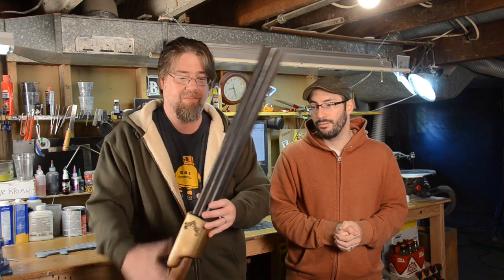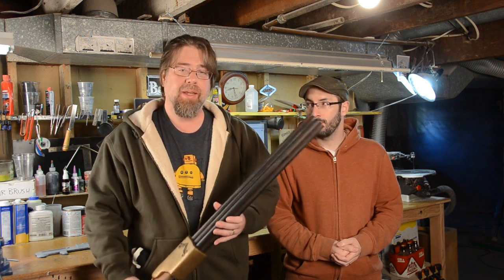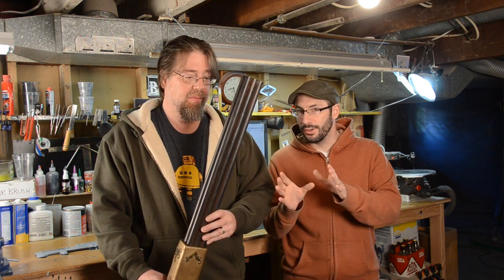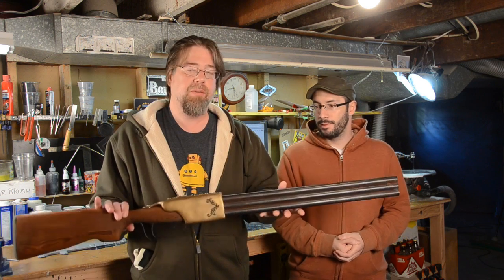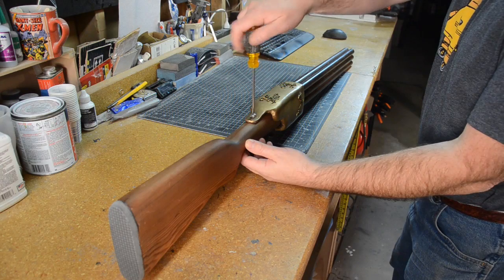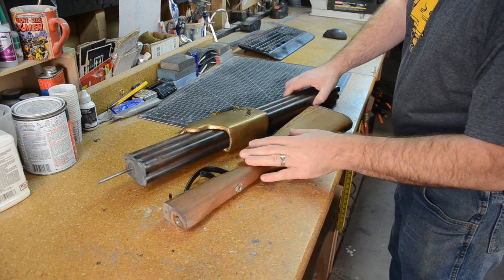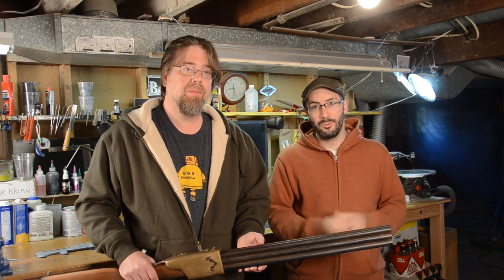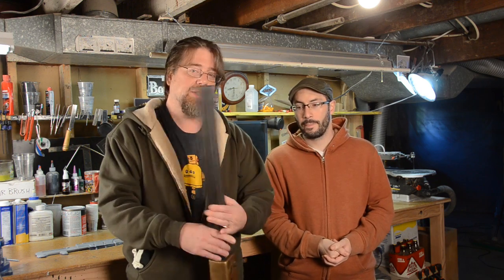Traveling With Gigantic Props with Guest Scott Caplan